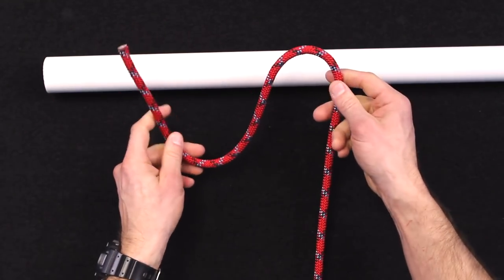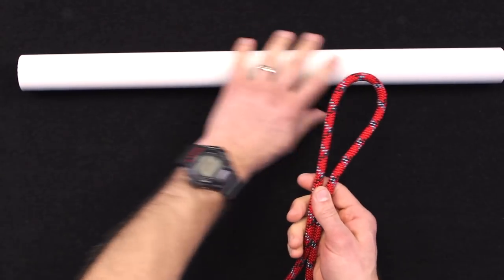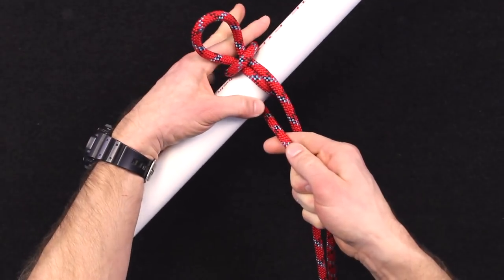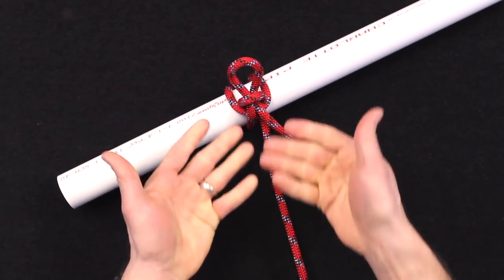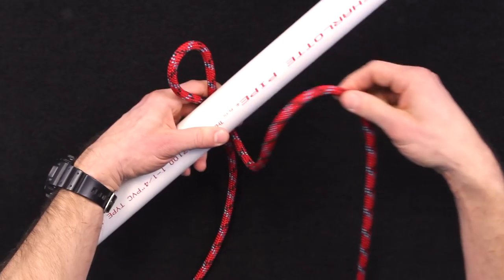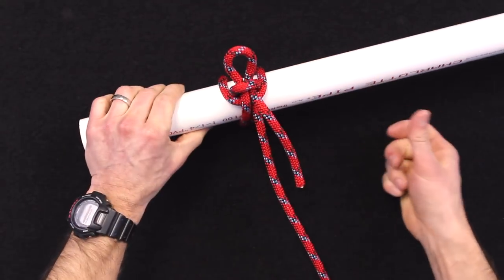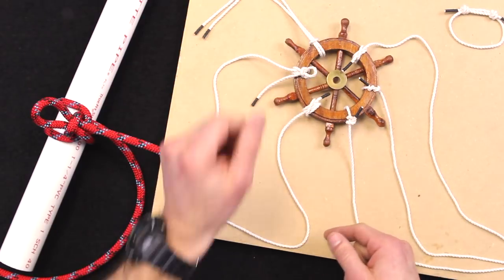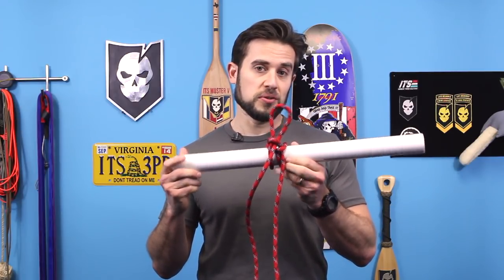How to Tie the Highwayman's Hitch for a DIY Knot Board Display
Whether you’re holding up a stagecoach or simply mooring a small boat, the Highwayman’s Hitch is the knot for you. This week, Bryan demonstrates how to tie it, as well as how to release for a quick getaway.

In addition, he offers a look at how the Highwayman’s Hitch completes the knots he’s been tying on our Janky Ship’s Wheel. We’re one step closer to completing our DIY Knot Board Display.